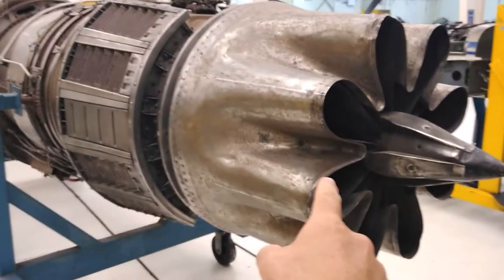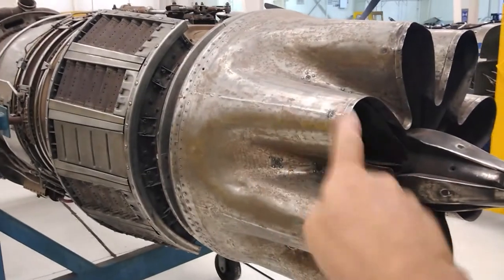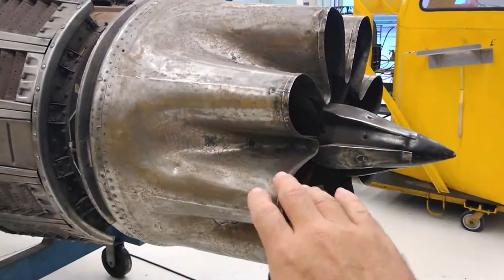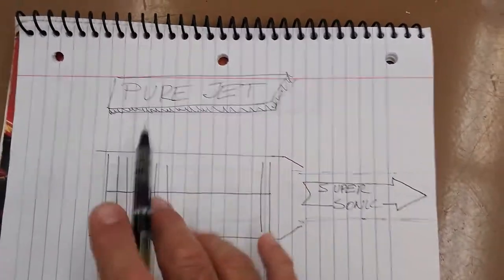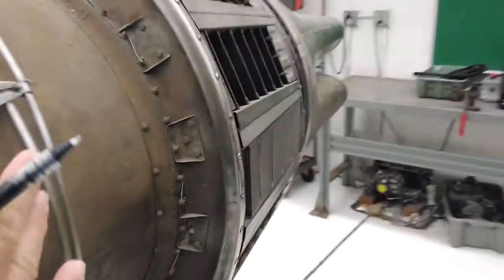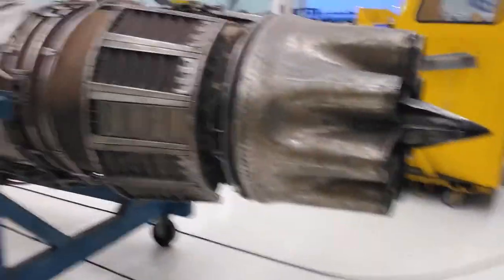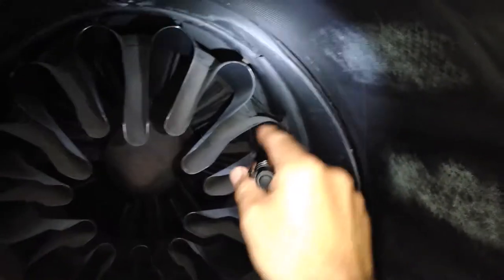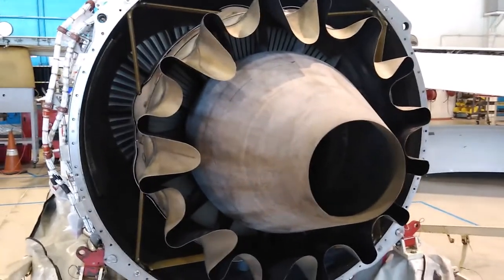Exhaust Nozzle, Diffuser, attenuator, flower looking thing...!!!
Exhaust noise suppression device on jet engines. Known as exhaust nozzle, diffuser, attenuator, etc. What it is and how it works.